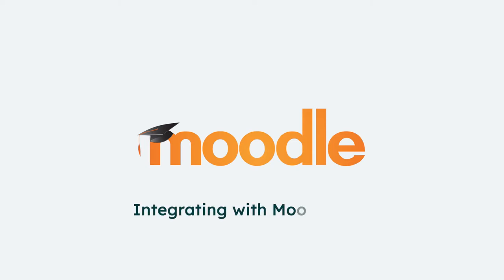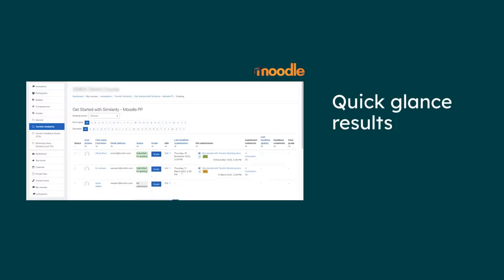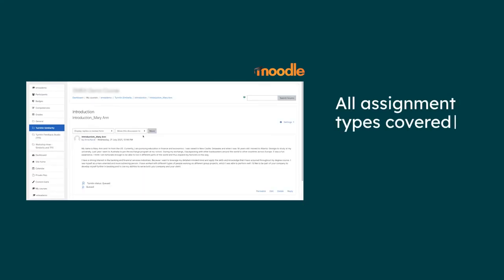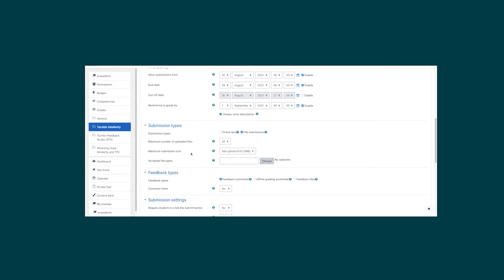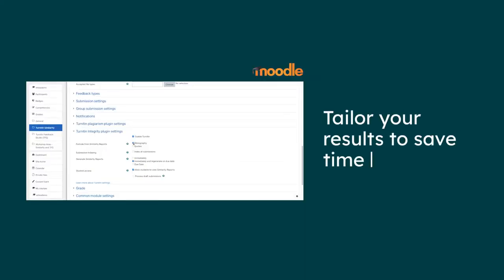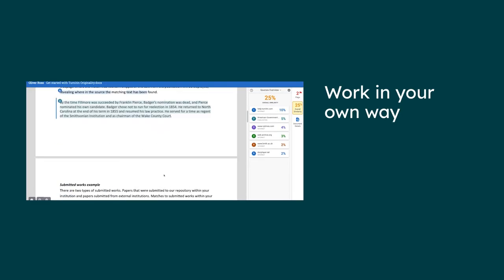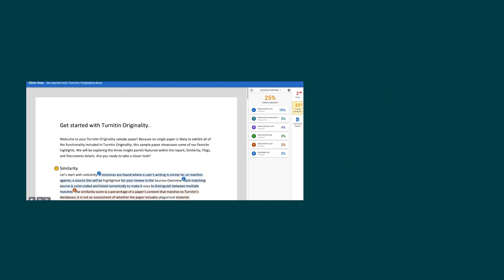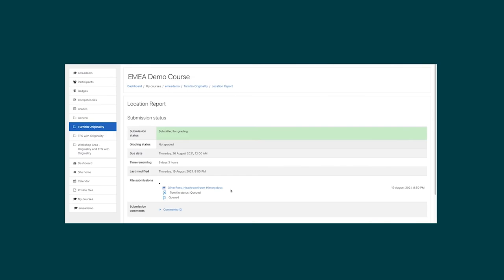Incorporating similarity checking into Moodle LMS | Turnitin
Turnitin encourages students to do their best, original work across the most popular Moodle activities.
Instructors can easily add Turnitin integrity checks into Moodle’s assignments, workshops, discussion forums and quizzes.
The Moodle assignment and activity setup remains as usual.

The plugin allows for a mix of features, so instructors will still be able to use all the Moodle-native functionality including feedback types, draft checks, group and multiple file submissions.

Turnitin’s similarity checking allows for adjusting report availability, indexing submissions, excluding quotes and the  bibliography section to get more efficient search results.

For students, the submission options are all kept the same. And if allowed, they can make use of draft checks as well as review reports from assignments, forums, workshops, or quizzes.

Using the plagiarism plugin allows you and your students to use the Moodle workflow they are already familiar with while also allowing for a similarity report for submissions.

Want to learn more about how Turnitin can help you promote academic integrity?
Connect with Turnitin right away!